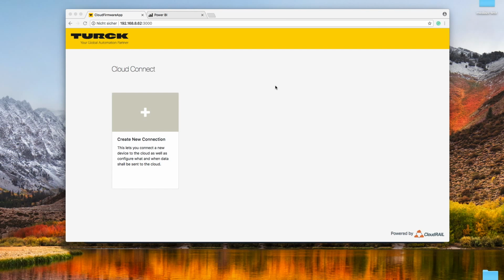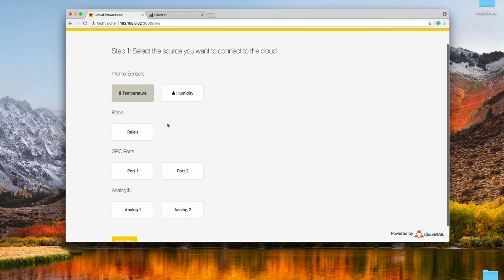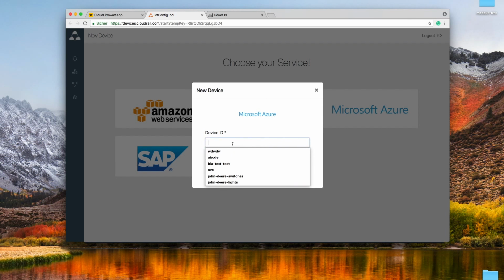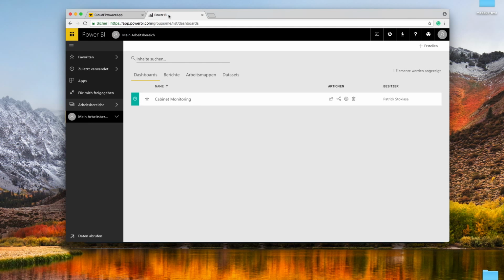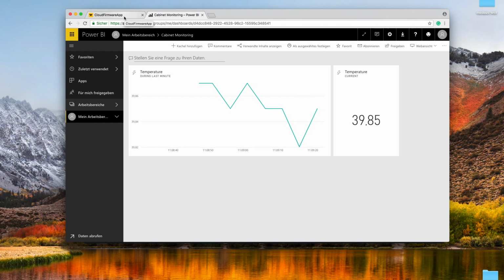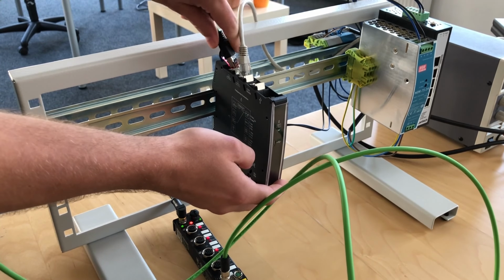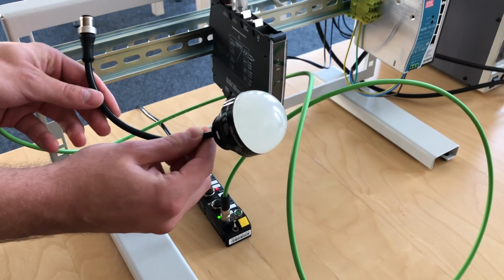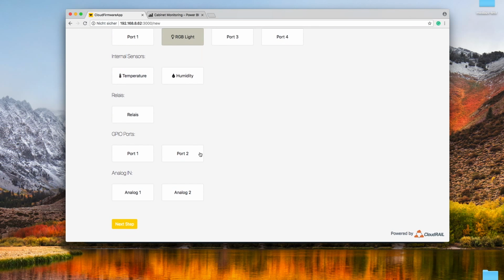CloudRail.OS Demo with a Turck IO-Module and Microsoft Azure IoT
A brief demonstration about CloudRail.OS running on a cabinet monitoring system from Turck. In the video, a temperature sensor is connected with Microsoft Azure IoT in less than a minute. Moreover the IoT module is extended with a Turck TBEN-S2-4IOL IO-module with a RGB light from Banner connected via IO-Link.